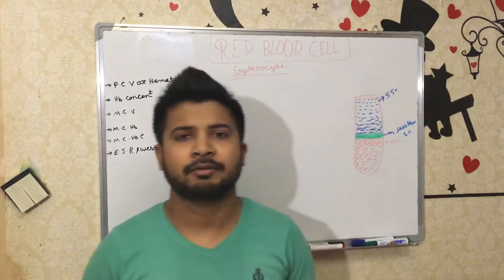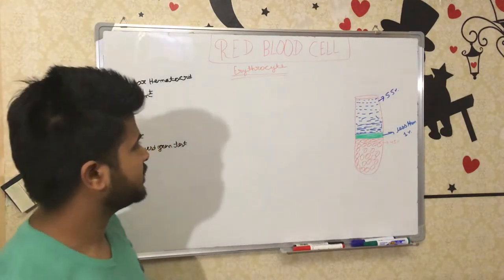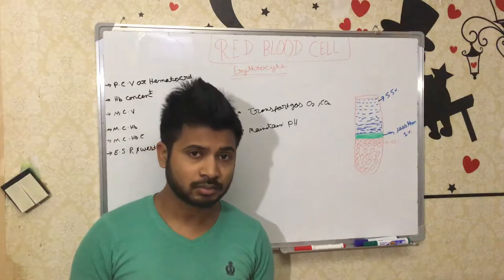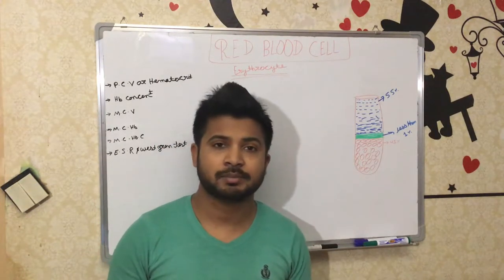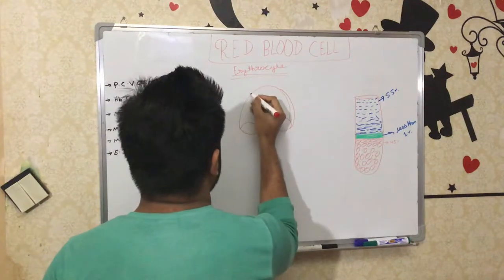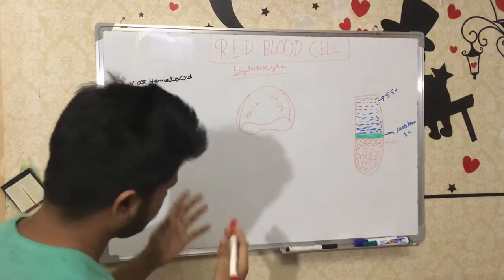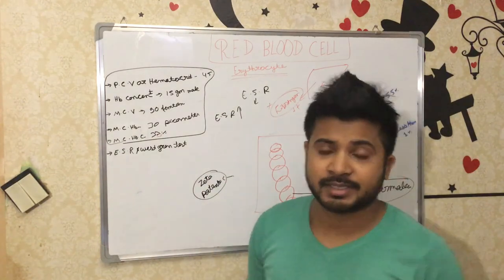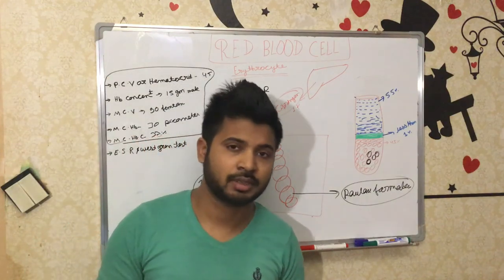RED BLOOD CELL PART-1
In this video I discussed about the morphology,volume,concentration of RBC hope u will like thnx